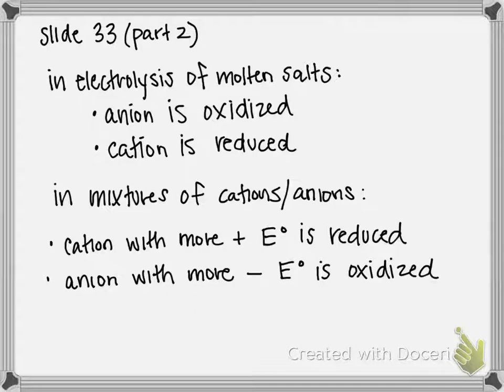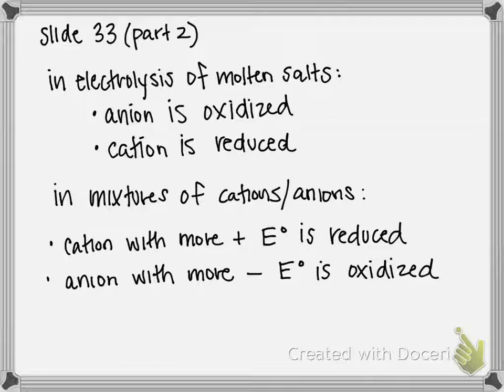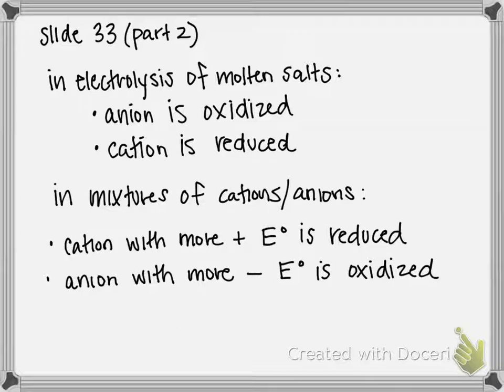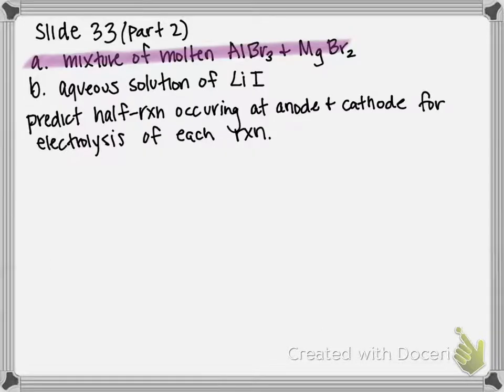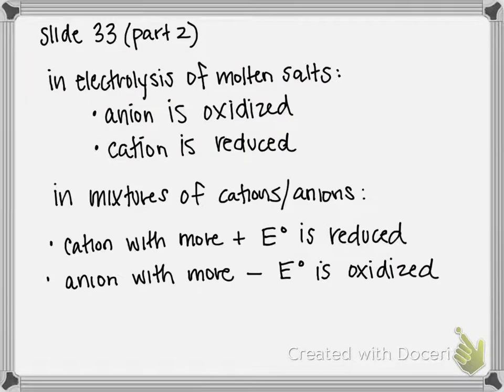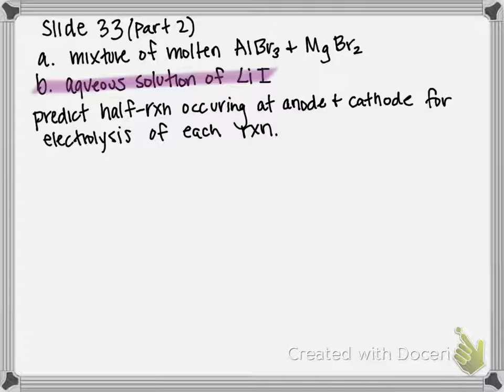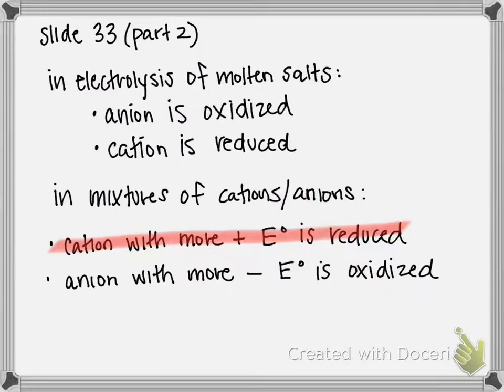Predicting the Products of Electrolysis Reactions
Chapter 20 (Part 2) Slide 33 Example

Predict the half-reaction occurring at the anode and the half-reaction occurring at the cathode for electrolysis for each reaction.
a. a mixture of molten AlBr3 and MgBr2
b. an aqueous solution of LiI